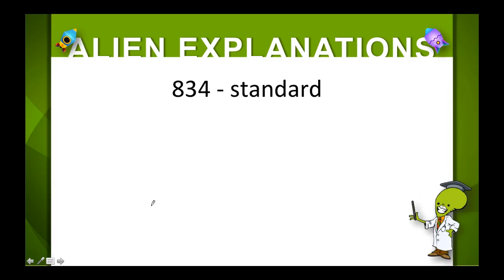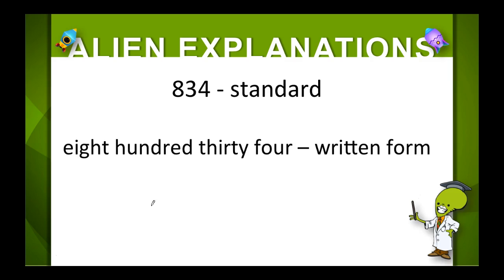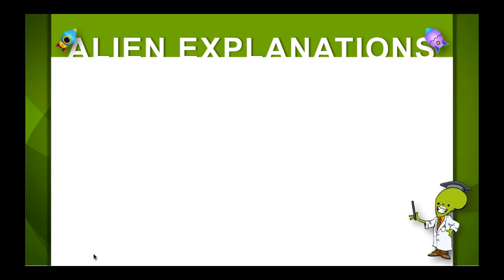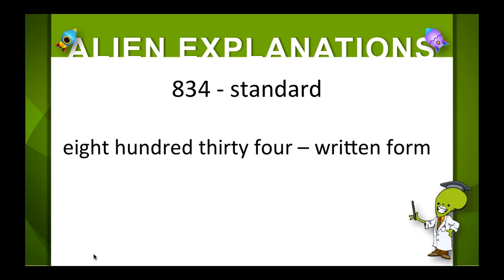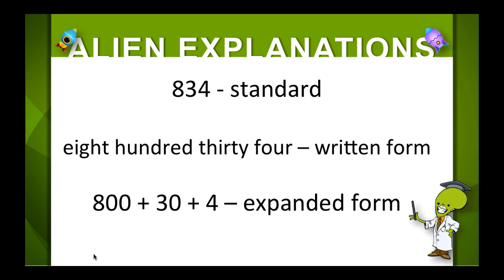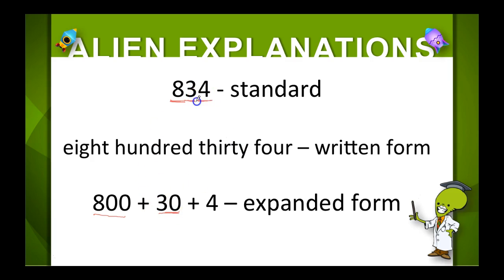Standard, Expanded, Written Forms - 2nd Grade Math - Education Galaxy